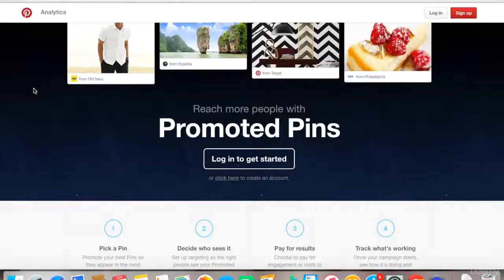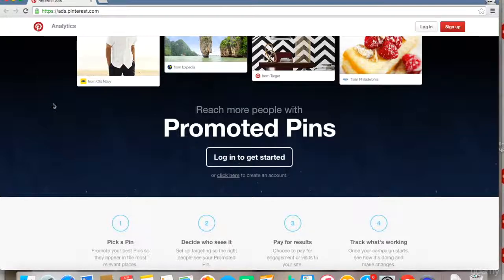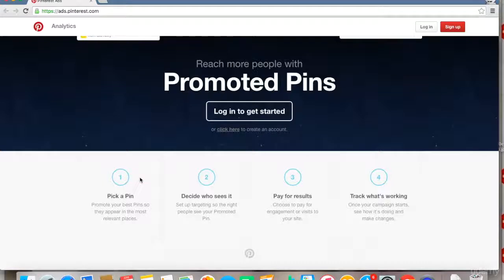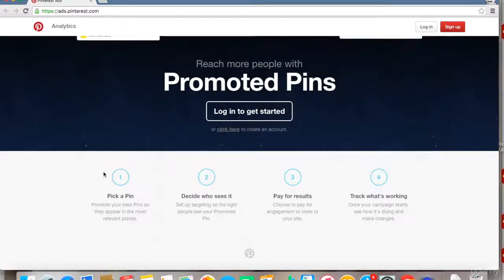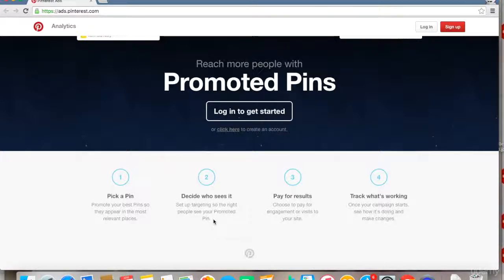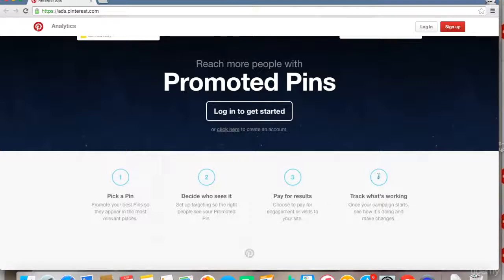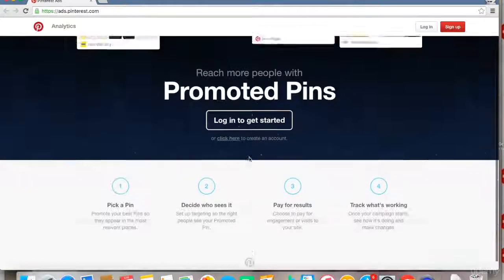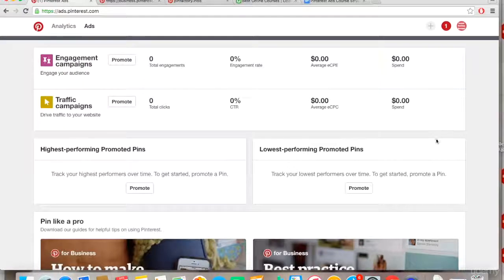4 How To Create A Pinterest Ads Account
The Pinterest Marketing And Ads Blueprint
Learn how to use Pinterest as a powerful marketing tool that drives more traffic, buyers and profits to your business.
Requirements
A Computer and an Interenet Connection
Thousands of online entrepreneurs worldwide and business owners are using social media with success in promoting their businesses.

Content, socializing and engagement are the new keys to successful business and that is why social media platforms are booming right now.

The only problem is that social media in general doesn't offer a high conversion rate and you need to invest BIG money and create huge followings just so you can get a couple of hundred buyers. If you think about it, that can be frustrating, time consuming and it's build on to much effort...

There is a Social Media Platform out there that is actually made up of buyer in a percentage of more than 93% , and that is a CRUCIAL BENEFIT. What better targeting can you have than to tap into a community of people that buy things and are talking about it.

The platform we are talking about is Pinterest and if you know how to use it right you can increase your sales and profits multiple times. That is why this course has been created, so you can learn how to use Pinterest as a powerful marketing channel and to maximize your results.

So, in this course you will learn:

How Pinterest works and how you can use it.
Which are the main benefits of using Pinterest as a marketing channel.
How to create long term results from your campaigns.
How to get over 1000 repins on a single post/pin you make.
How to create and drive engagement with your Pins.
Tips for maximizing your results from your sponsored ads and campaigns.
How to track your results and optimize your strategy.

Lifetime Access to all other updates!
Surprise Bonuses!
New Tools introduced in the course!
FULL Support through the discussion area of the course!
30 Day Money Back GUARANTEE if you feel this course didn't help you at all and you can't apply anything...that is how dedicated we are to your success!
All of this in less than 3 hours (out of your busy schedule) of simple to follow lectures that YOU CAN APPLY from TODAY in YOUR BUSINESS!

It's Time to take action!

To Your Massive Online Success,

Sorin and Rohan

Anyone who runs an Online Business
Anyone who promotes or sells a Product or a Service online
Anyone who is in the marketing space or selling space
Anyone who wants to master social media marketing
Anyone who wants to increase sales an profits in their business